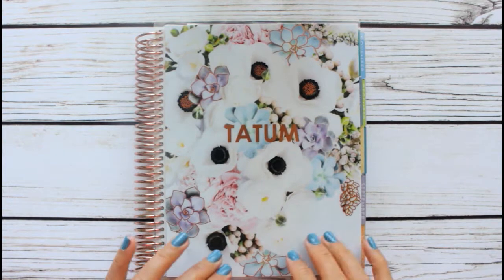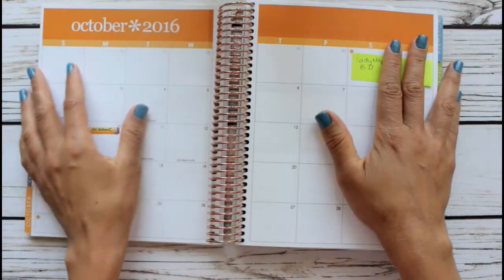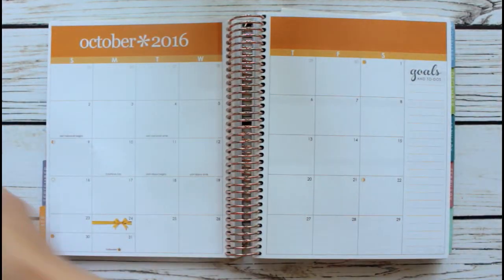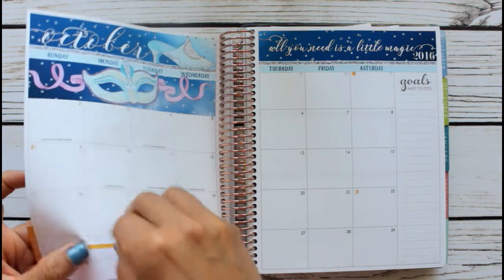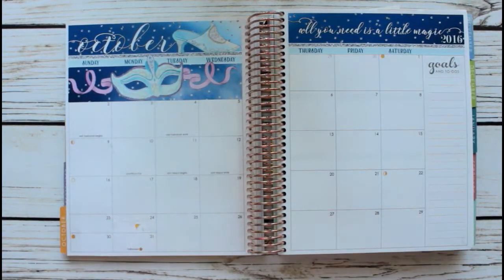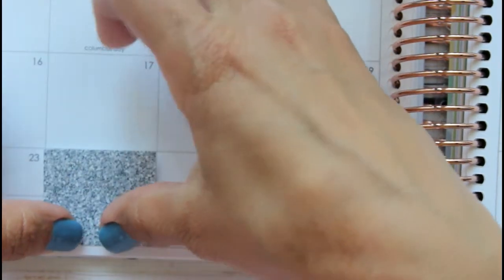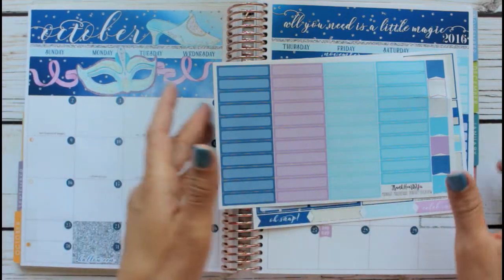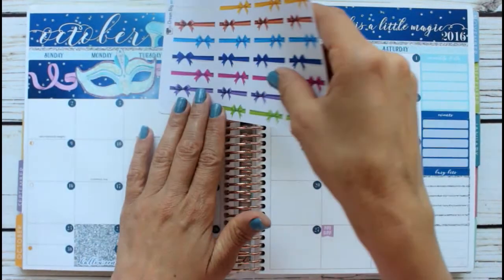October 2016 Monthly Spread/ FT FrankHeartsYou set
SOOOOOOOO loving this spread. It's the perfect mixture of Glam and Halloween put together. Wendy did such a great job!
If you have a channel please link it down bellow, I'd love to see your videos too and don't forget to leave your sweet comments, I always like to read them!!!